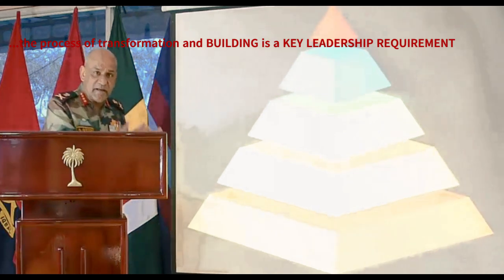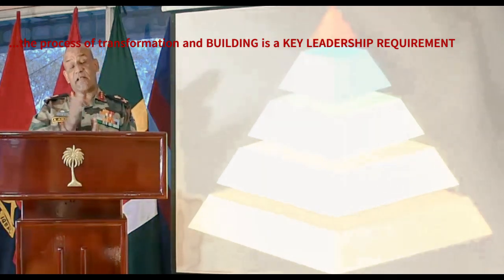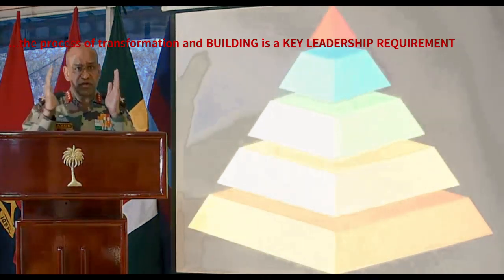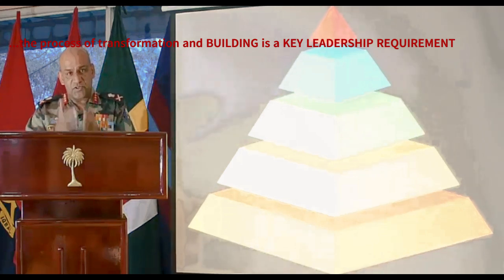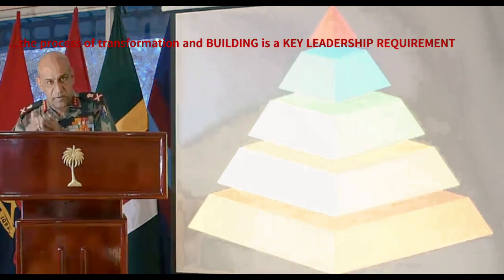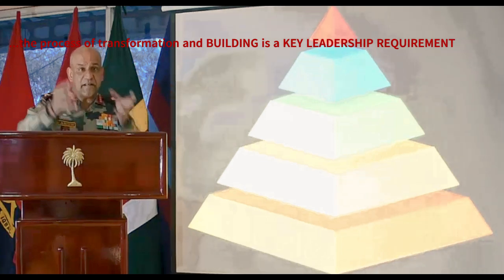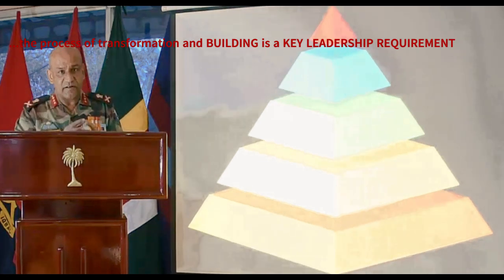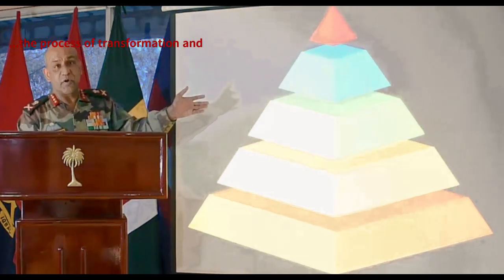WHAT ALL LEADERS MIUST SEE...AND IMPORTANTLY DO..AFTER HAVING SEEN...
LEADERSHIP COACHING, MENTORING, MOTIVATION